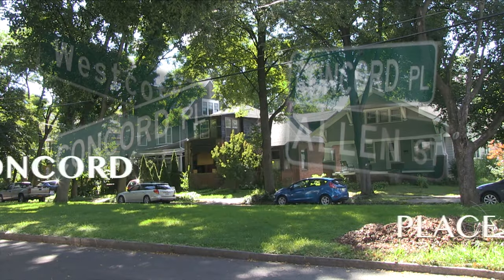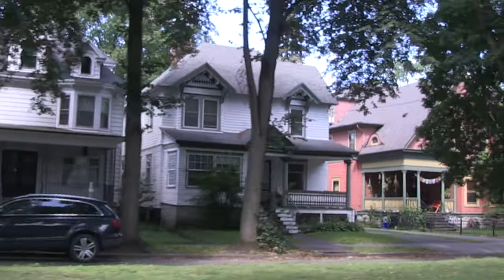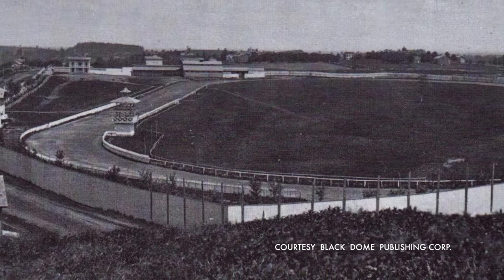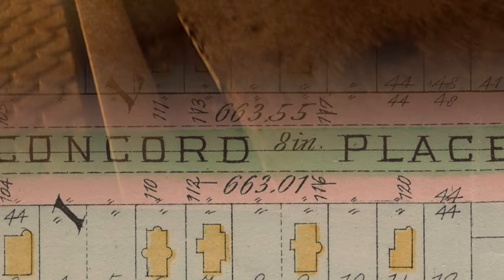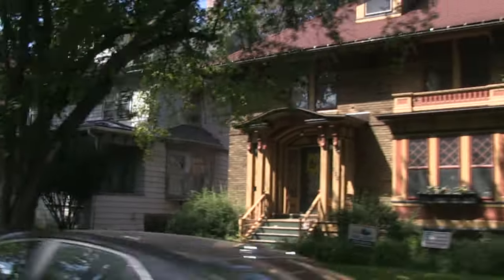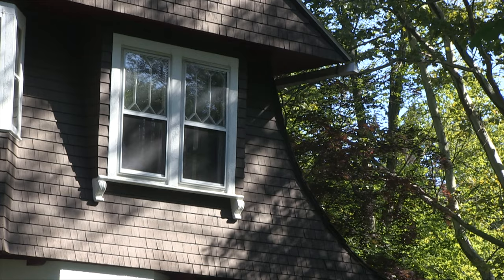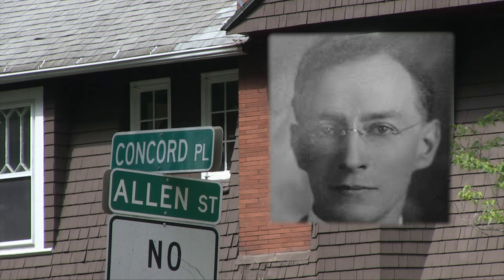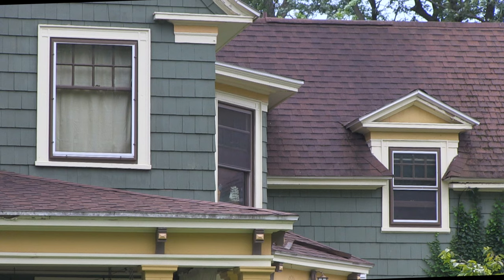Concord Place, Syracuse: Arts & Crafts Architecture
In this short video architectural historian Sam Gruber, president of the Arts & Crafts Society of Central New York, talks about the varied early 20th-century residential architecture on the one-block Concord Place, in the Westcott Neighborhood on the Eastside of Syracuse, NY, including houses designed by Lamont Warner and Ward Wellington Ward.